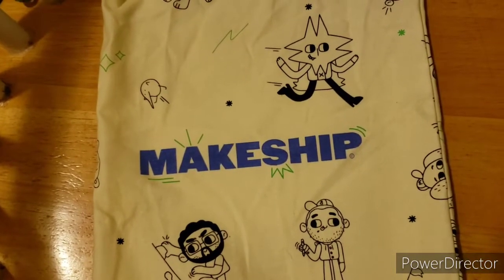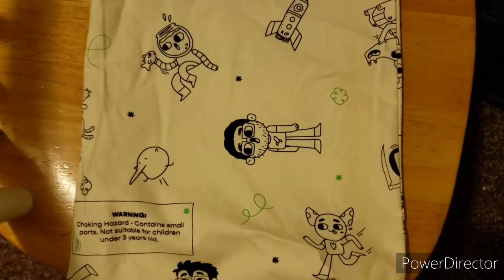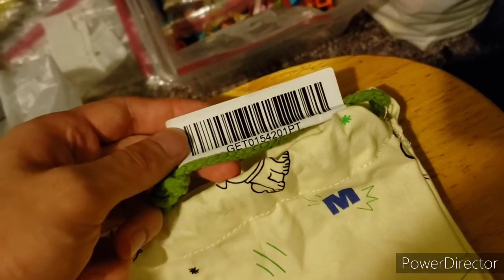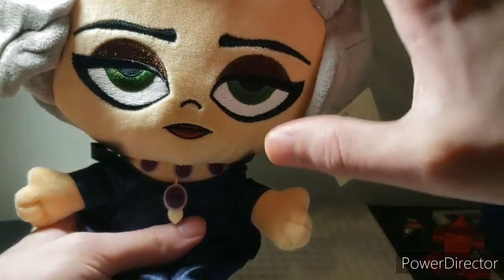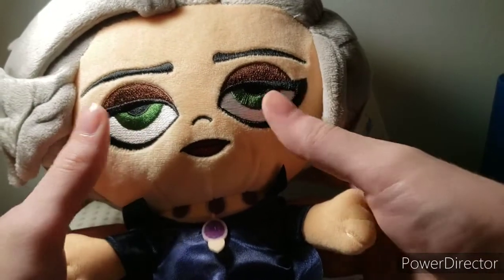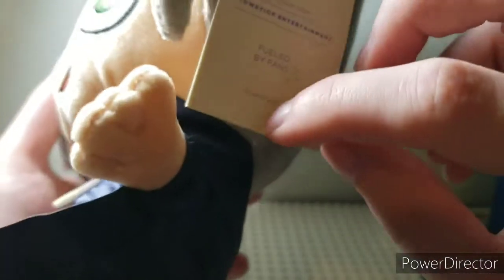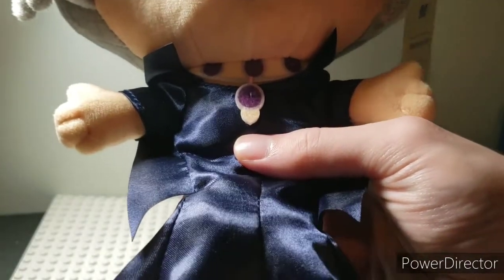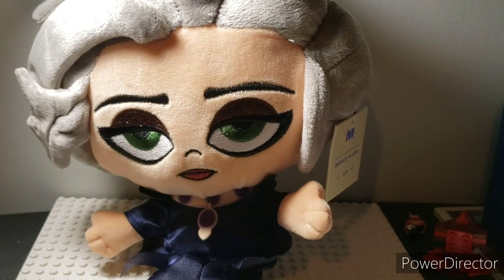Makeship Dark Deception Bierce Plush Review (Quick Thoughts and Ratings)